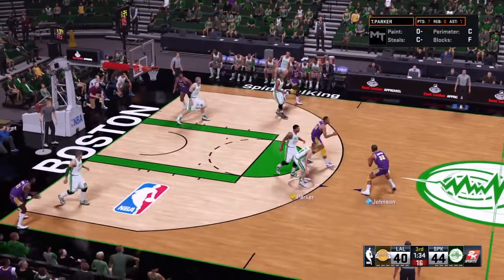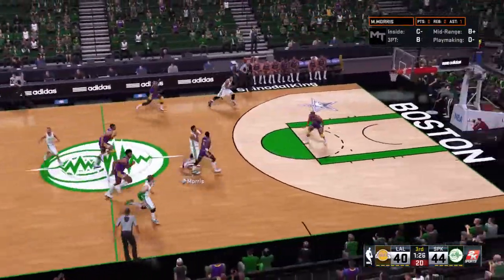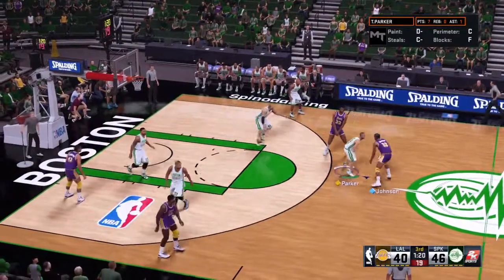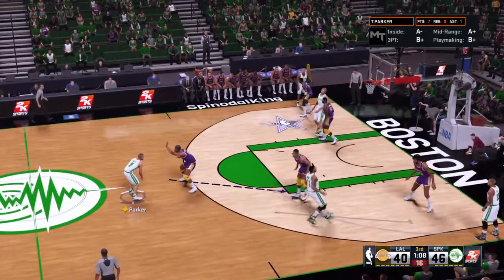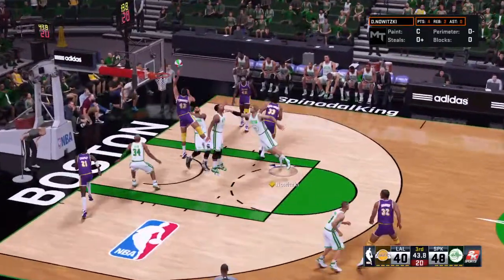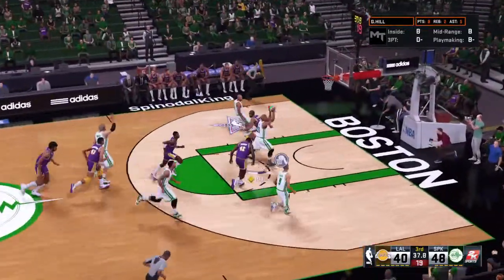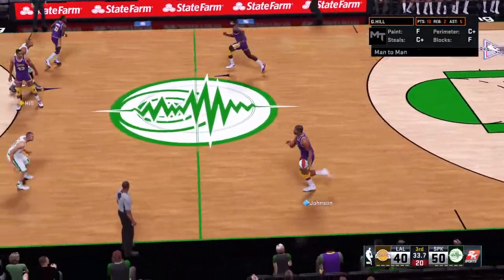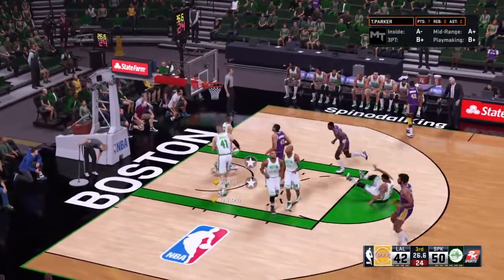NBA 2K16 Iso Highlights - Grant Hill - get to the basket